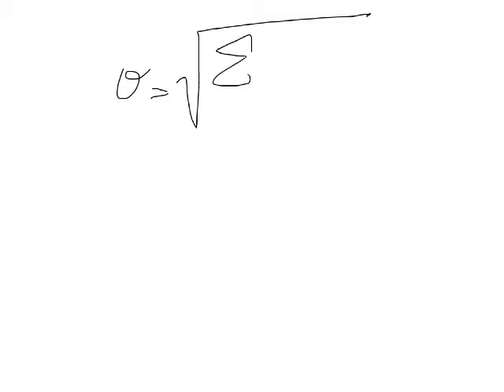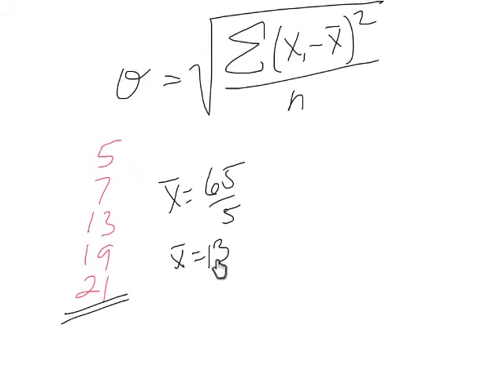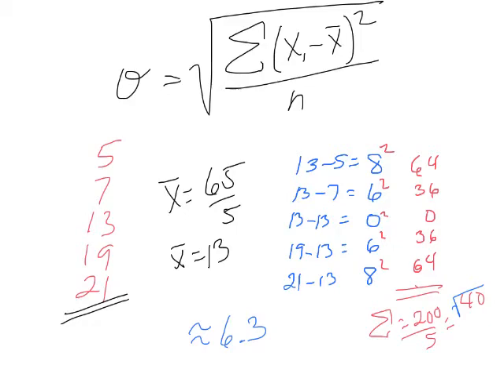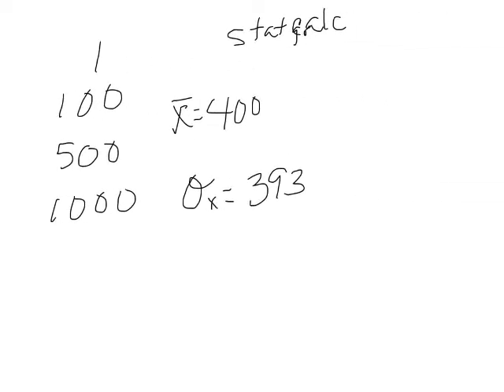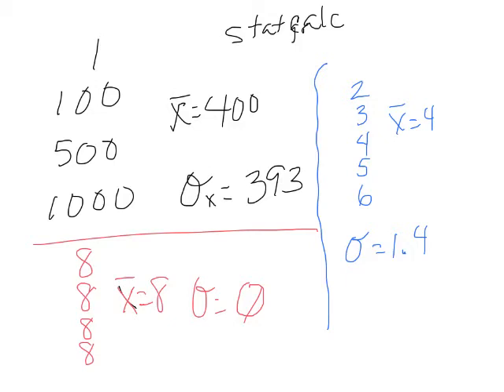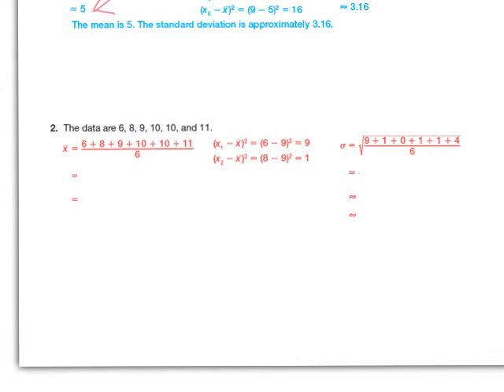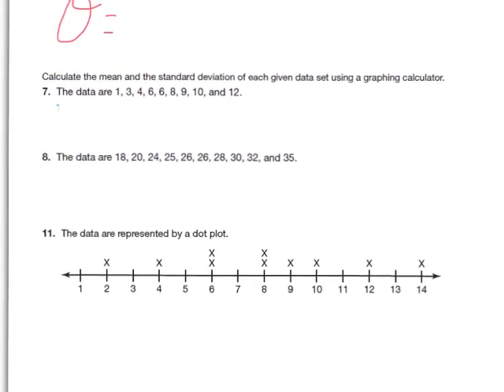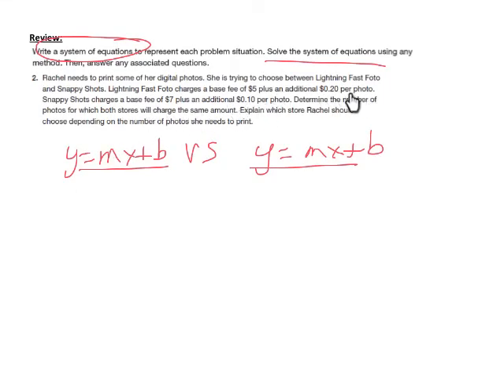8.4 standard deviation